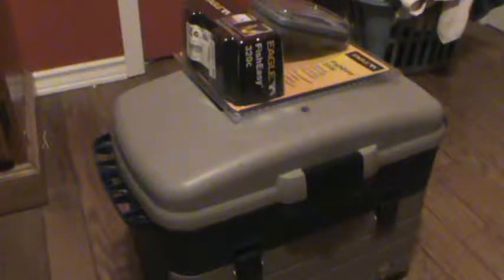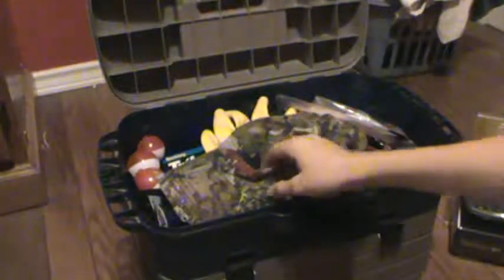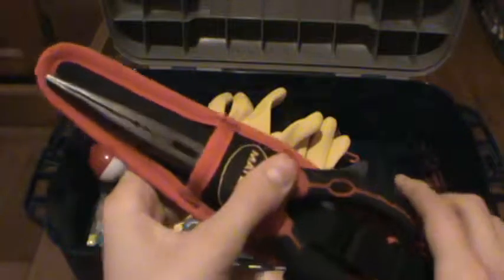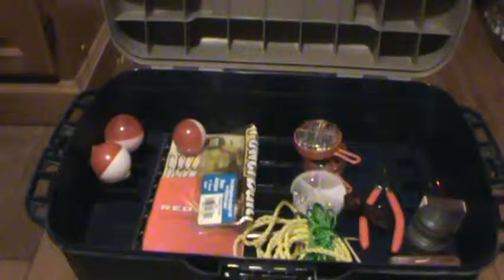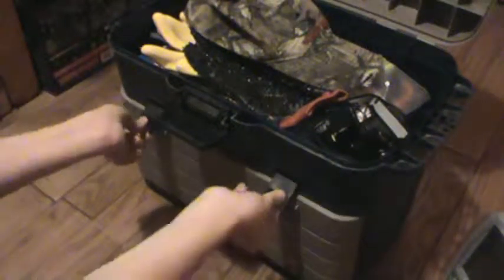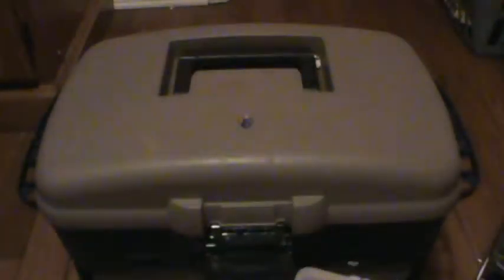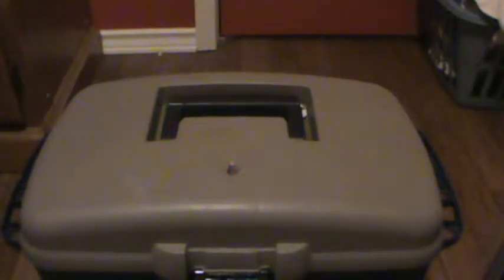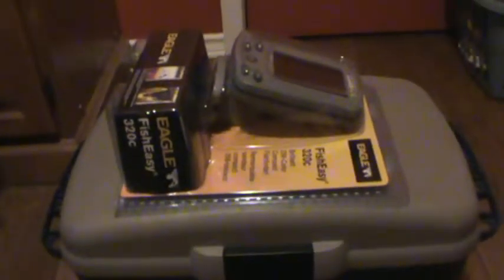Tour of my Tackle box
Hey guys this is my first video hope you like it sub me i will sub u